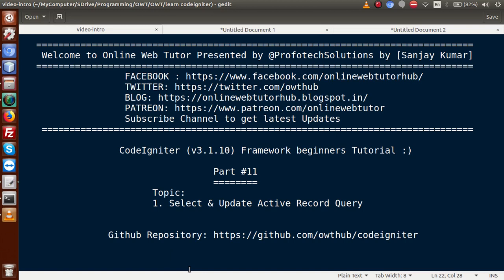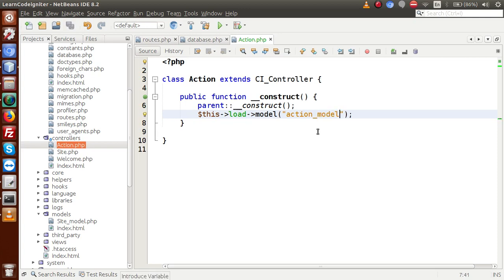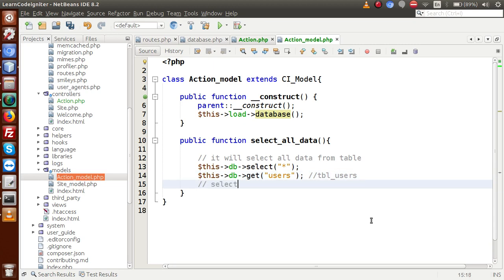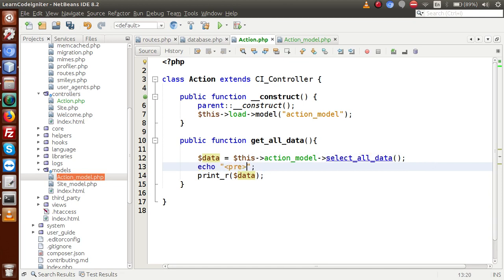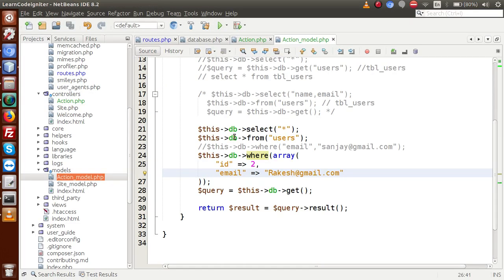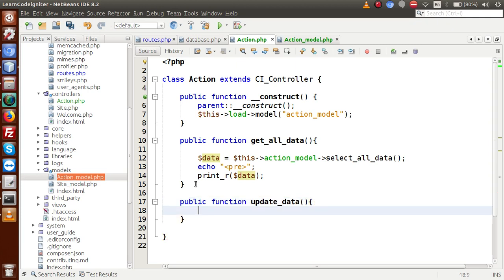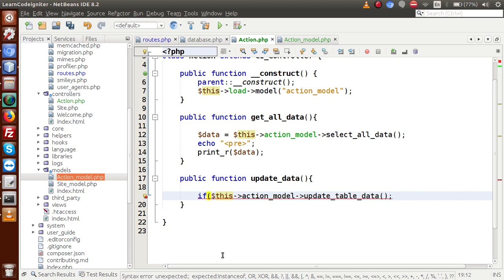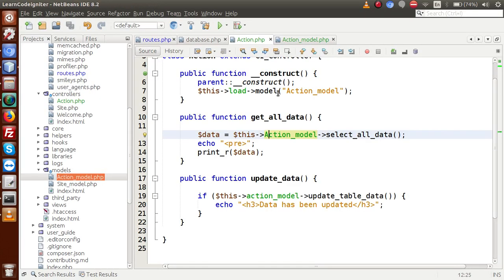Learn CodeIgniter (v3.1.10) Framework Beginners Tutorial #11 - Select & Update (Active Record Query)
SELECT & UPDATE DATA USING ACTIVE RECORD QUERY